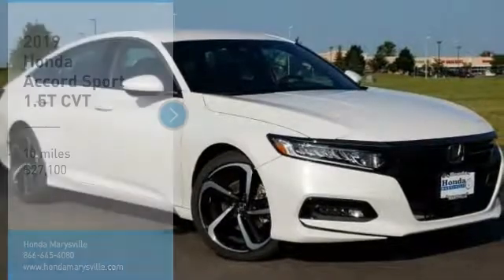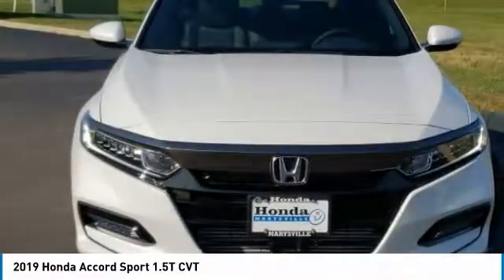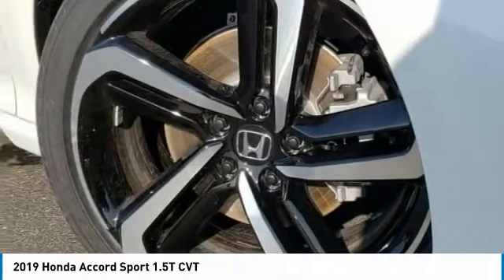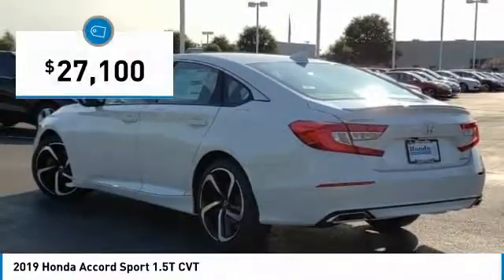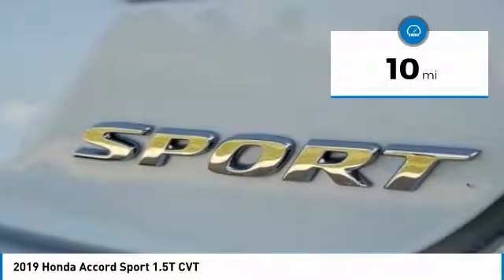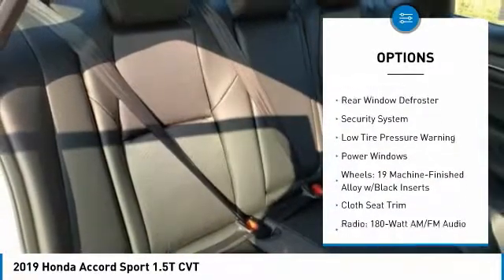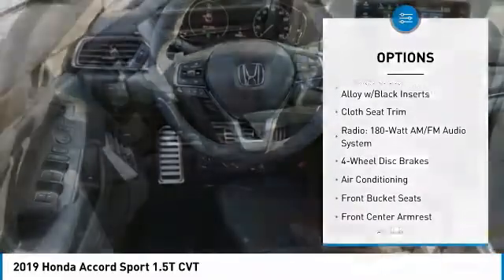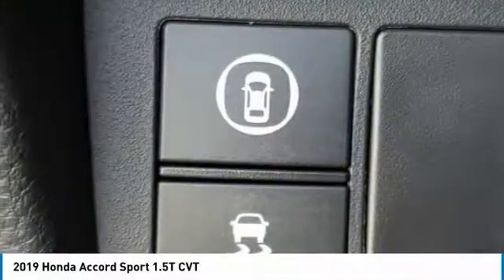2019 Honda Accord Marysville, Dublin, Delaware, Worthington, Marion, OH KA095141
Platinum White New 2019 Honda Accord available in Marysville, Ohio at
2019 HONDA ACCORD Marysville, OH
Stock# KA095141

Honda Marysville
640 colemans Crossing Blvd

Scores 35 Highway MPG and 29 City MPG! This Honda Accord delivers a Intercooled Turbo Regular Unleaded I-4 1.5 L/91 engine powering this Variable transmission. Wheels: 19 Machine-Finished Alloy w/Black Inserts, VSA Electronic Stability Control (ESC), Valet Function.

*This Honda Accord Comes Equipped with These Options *
Trunk Rear Cargo Access, Trip Computer, Transmission: Continuously Variable -inc: sport mode and paddle shifters, Tires: 235/40R19 AS, Systems Monitor, Strut Front Suspension w/Coil Springs, Steel Spare Wheel, Speed Sensitive Variable Intermittent Wipers, Side Impact Beams, Seats w/Cloth Back Material.

For a must-own Honda Accord come see us at Honda Marysville, 640 colemans Crossing Blvd, Marysville, OH 43040. Just minutes away!